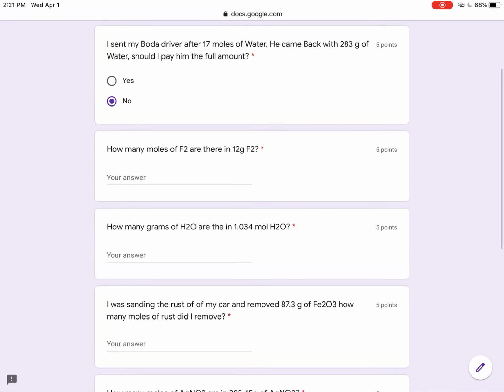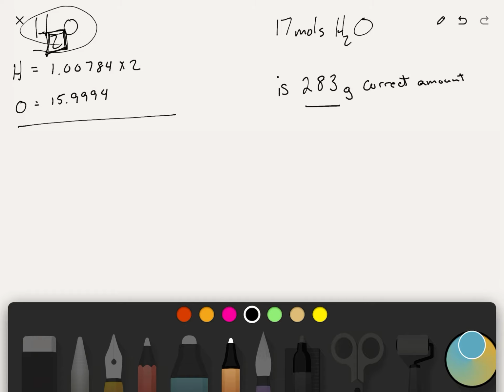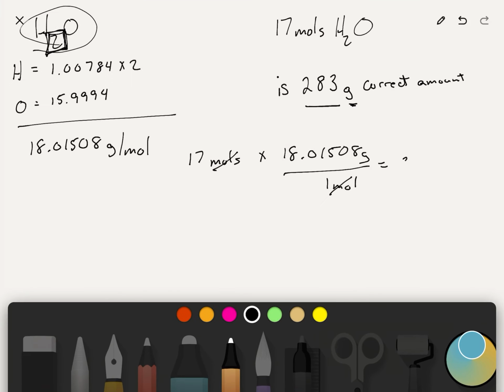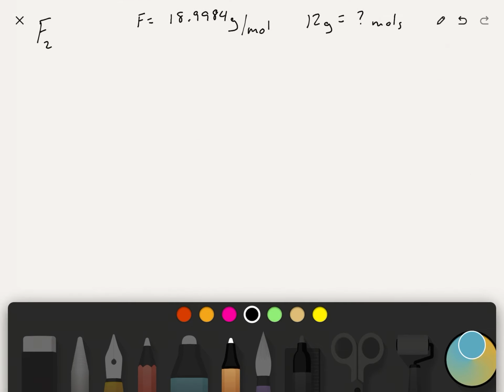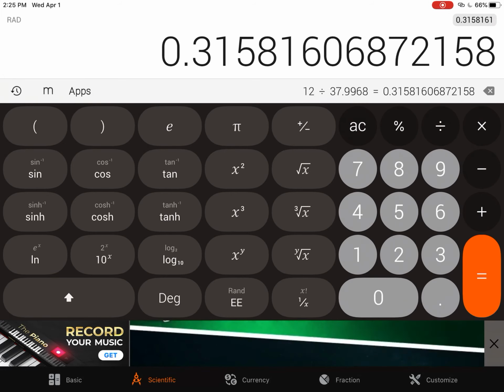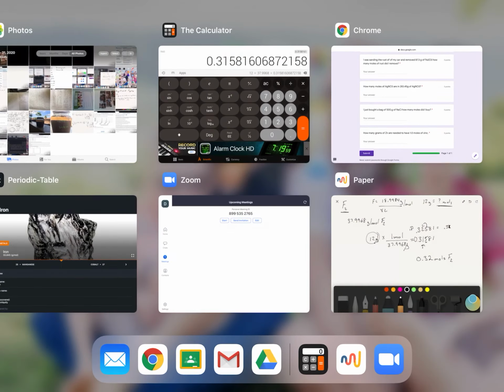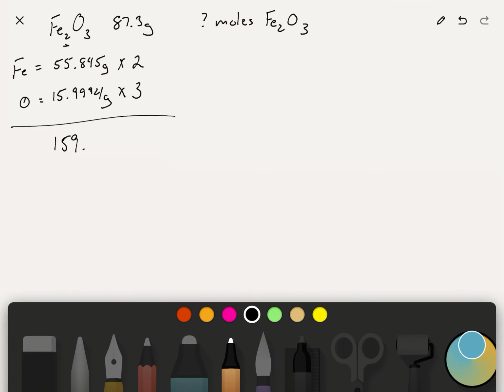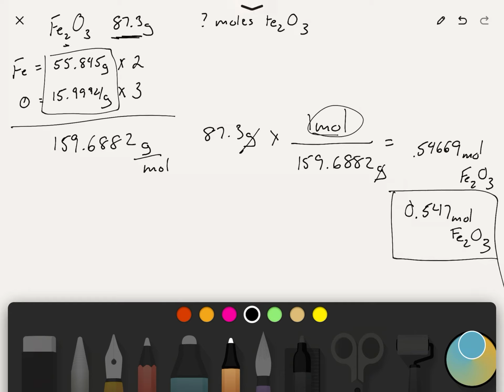Practice problems explained moles to grams and back again